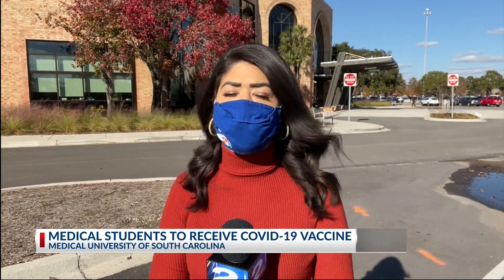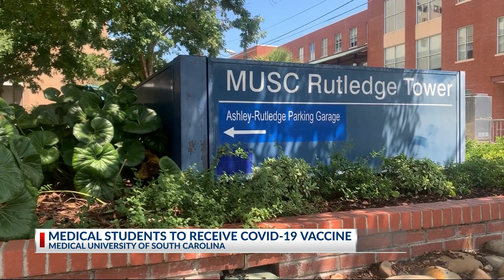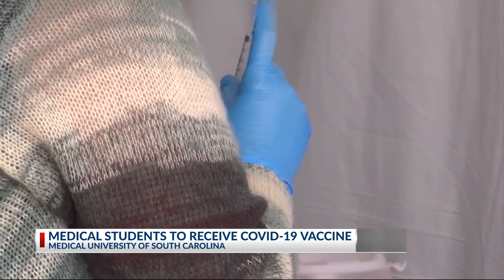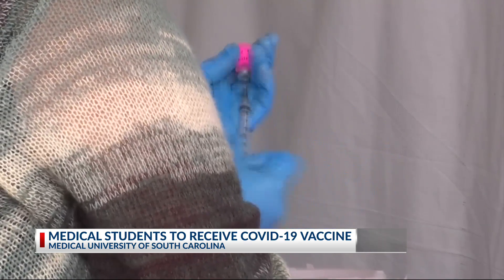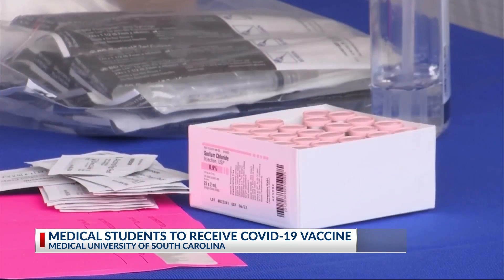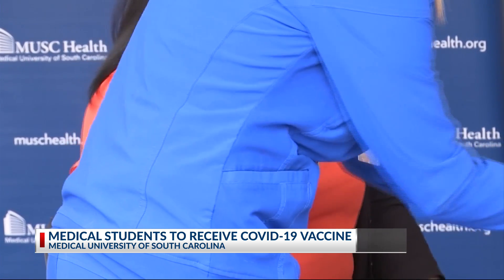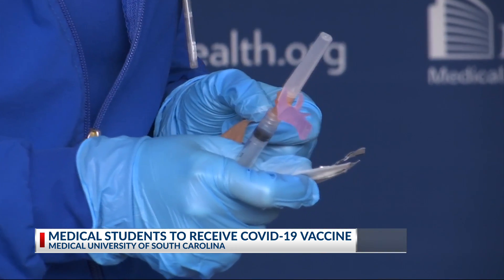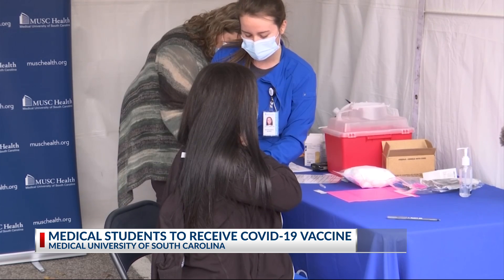MUSC Students along those in Phase 1a who received Pfizer vaccine